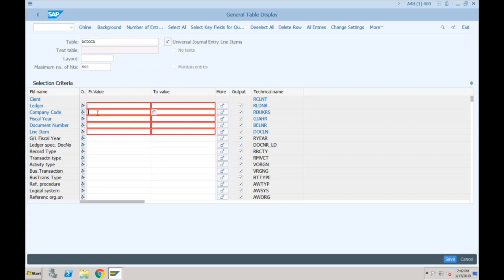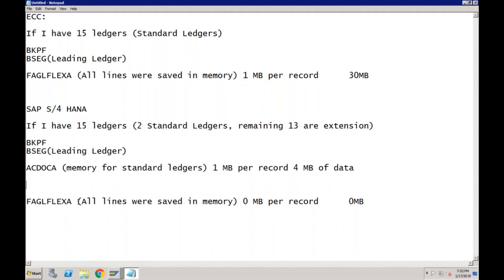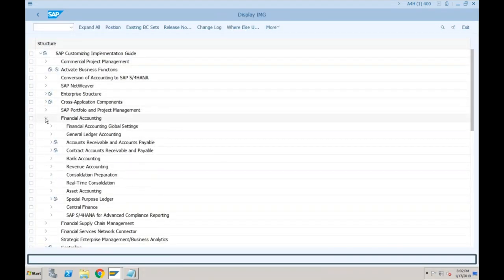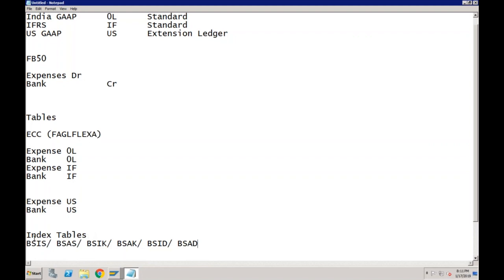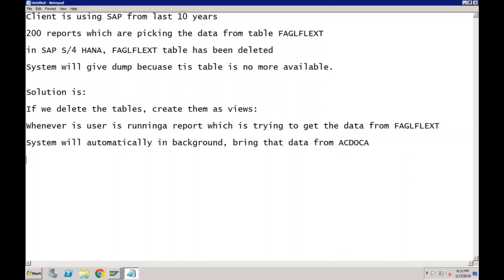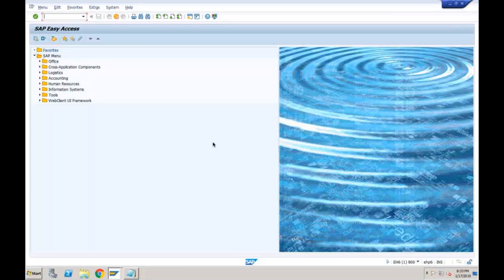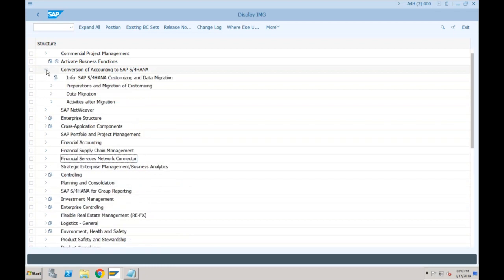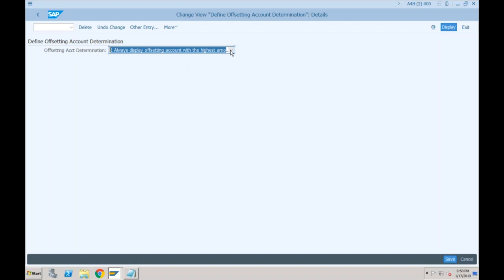FSV and GL posting